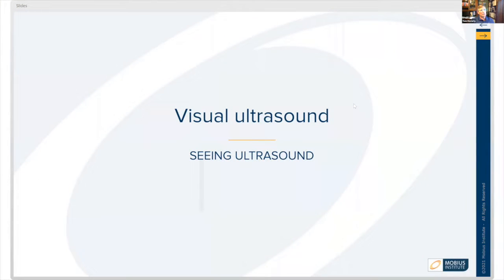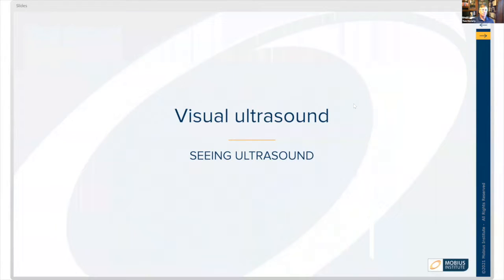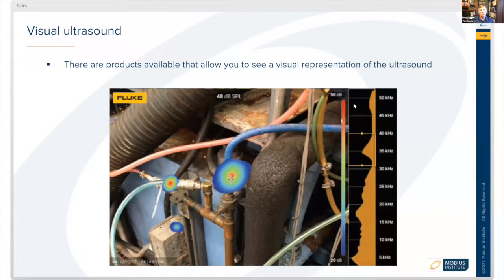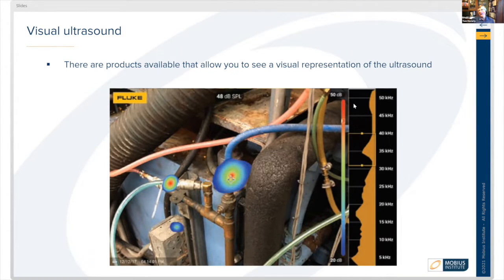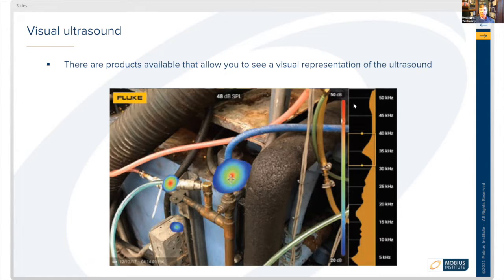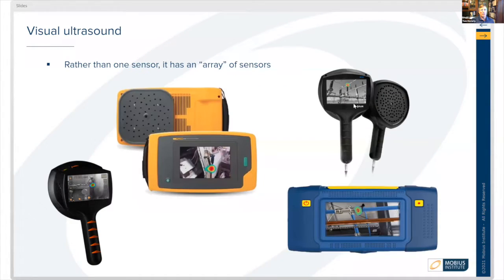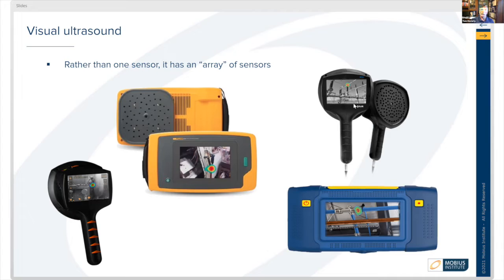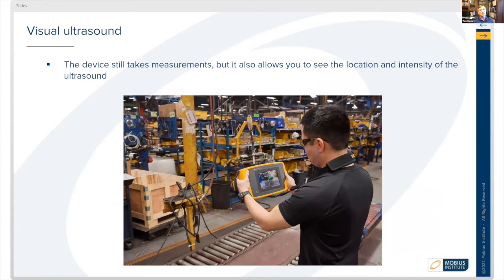What Is Visual Ultrasound?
Visual ultrasound is a relatively new technology that allows you to see a color-coded representation of where leaks are, with the red showing precisely where the leak is. Learn more about this versatile technology.